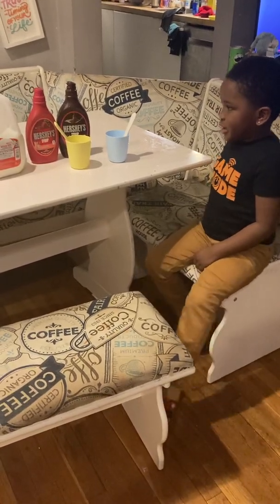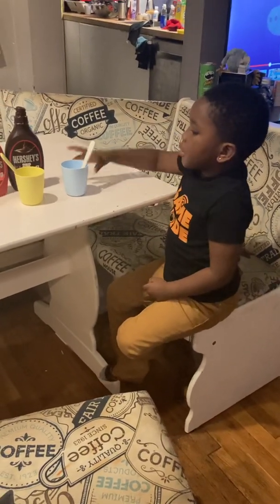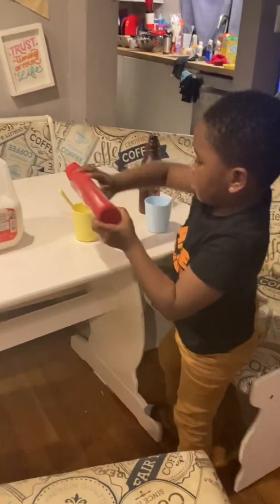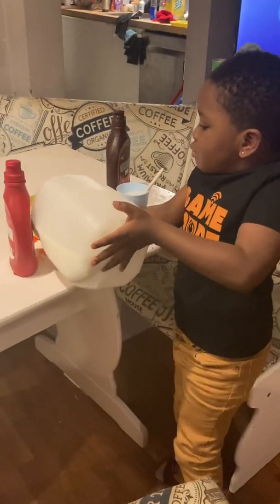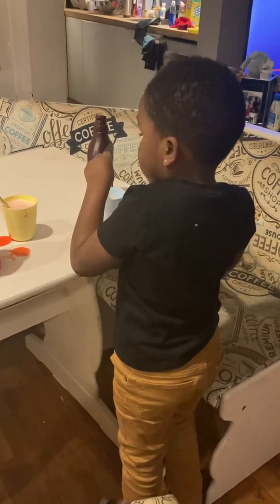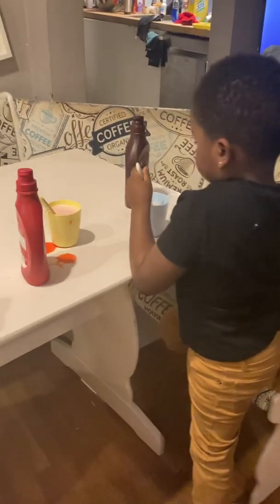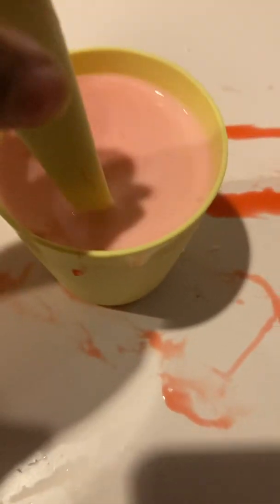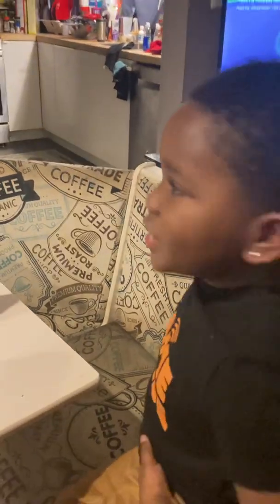Making strawberry and chocolate milk with my mom